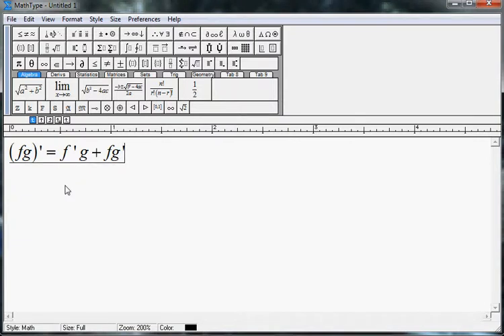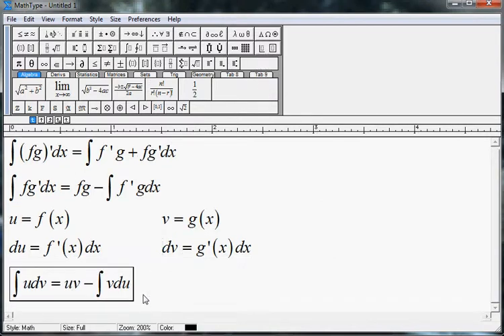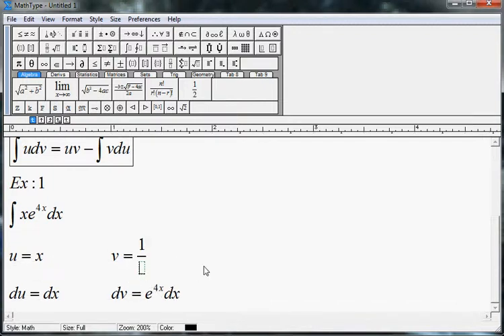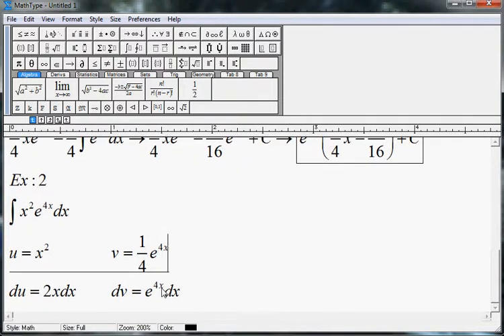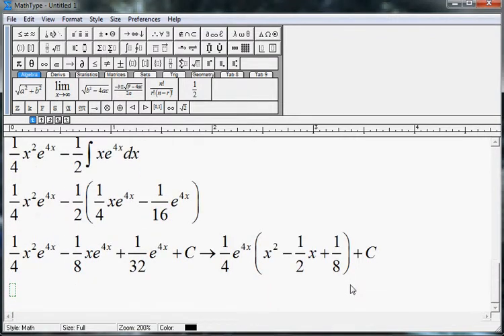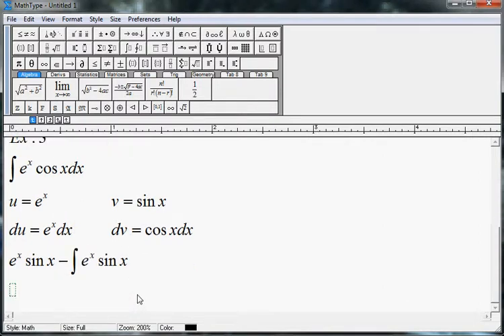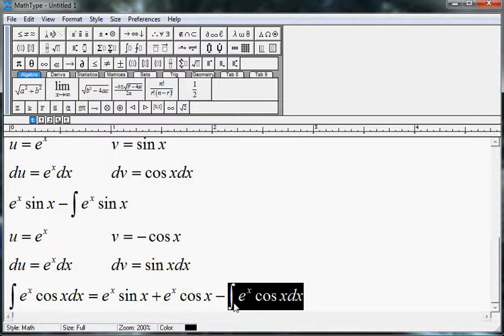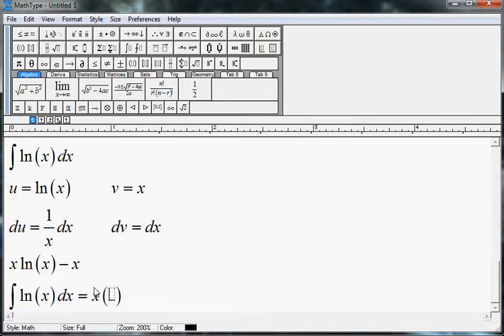Integration by Parts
Tutorial showing the proof and process of integration by parts.  All the classic examples of integration by parts are shown here to reinforce the concepts.  Integration by parts is the "product rule" for integration.  Namely, it allows you to integrate two functions multiplied together.  With a little practice it will become second nature!